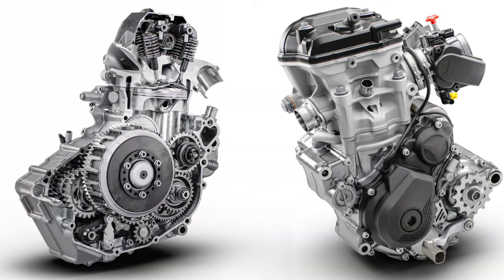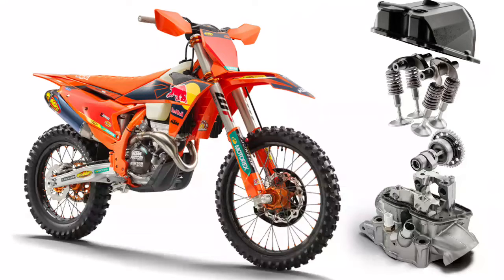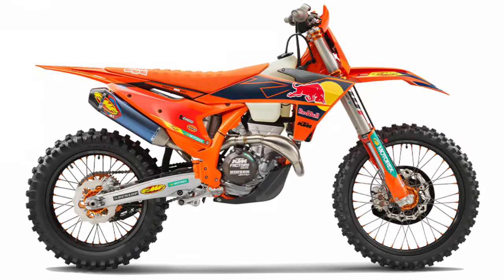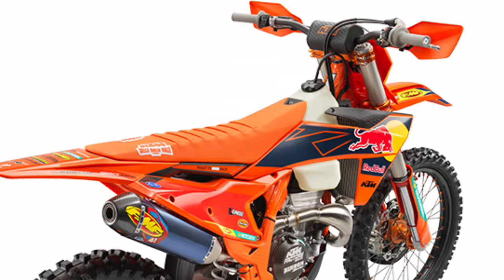New 2024 KTM 350 XC-F FACTORY EDITION In US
2024 KTM 350 XC-F FACTORY EDITION, there is no doubt that rivals will know a hard-edged competitor is in the race. The slew of KTM PowerParts additions chisel this bike for one purpose only. A fresh and bold style combination of colors, graphics and bodywork screams ‘racing’. Built to compete, built to excel, and the meld of orange, white and black tells you all the rest.

Model highlights:
ORANGE FRAME
FMF FACTORY 4.1 RCT SILENCER
FACTORY RACING TRIPLE CLAMPS
FACTORY WHEEL SET
FACTORY START DEVICE
SKID PLATE
FACTORY RACING SEAT
FRONT WAVE BRAKE DISC
REAR WAVE BRAKE DISC
FRONT BRAKE DISC GUARD
ORANGE REAR SPROCKET
HINSON OUTER CLUTCH COVER.